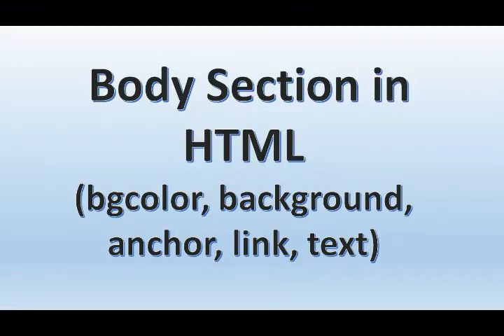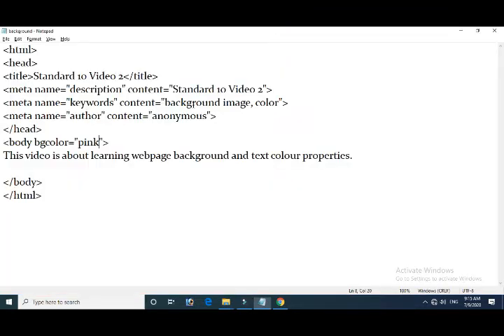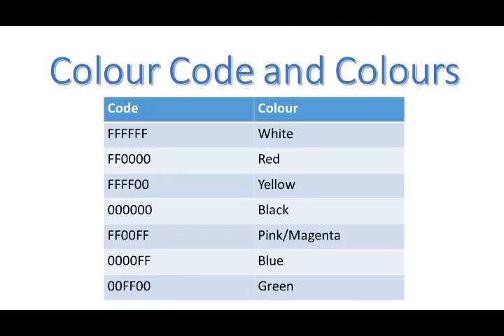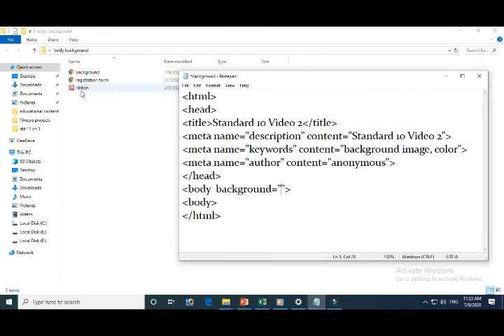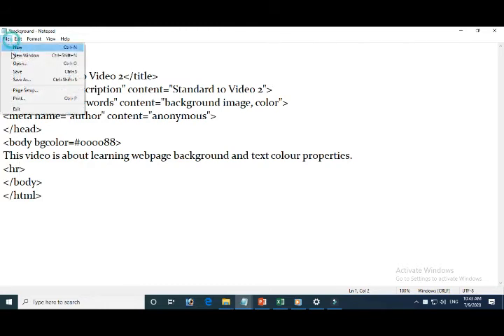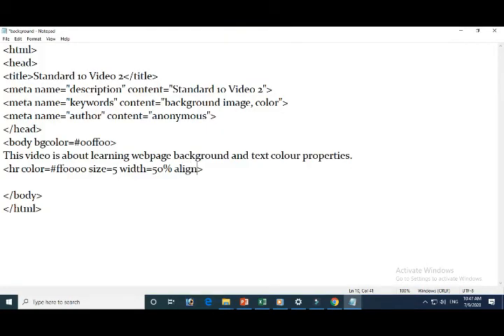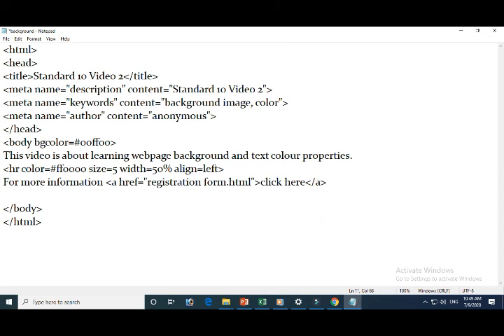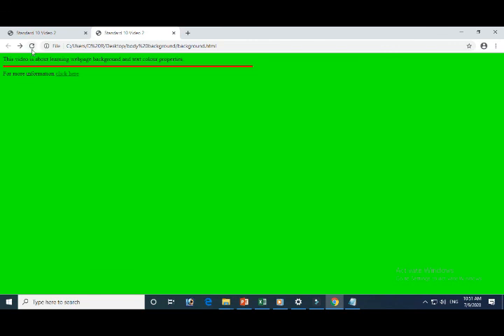GSEB | Computer Studies | Standard 10 | Chapter 2 | Body tag attributes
This video contains information about body tag attributes like bgcolor, background, alink, vlink, text etc. It also contains information about anchor tag and HR tag.